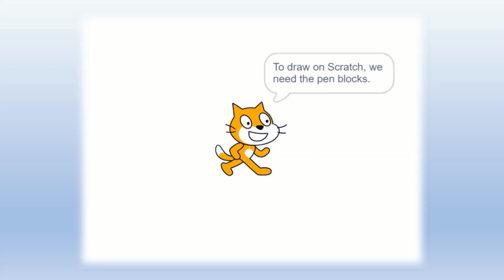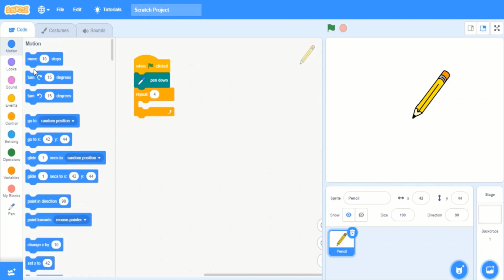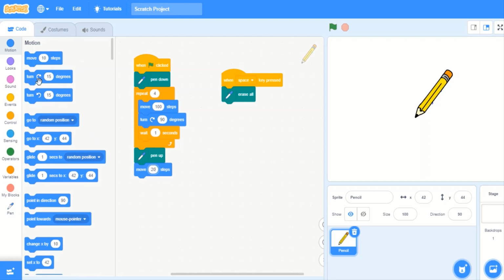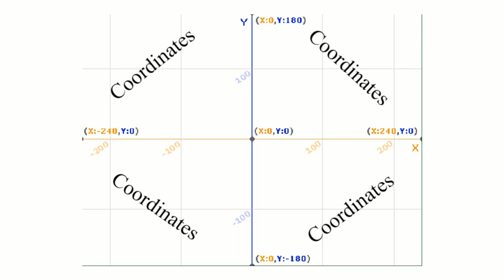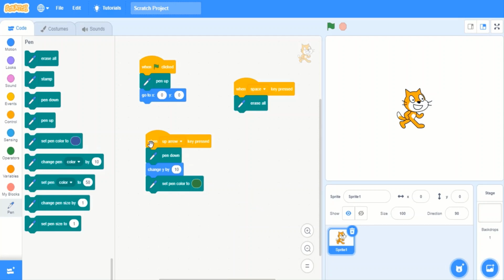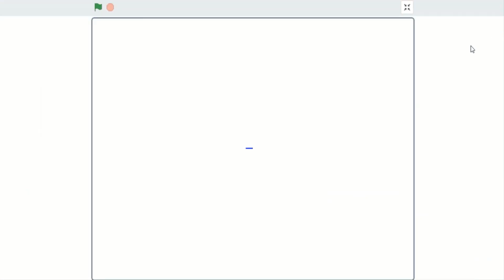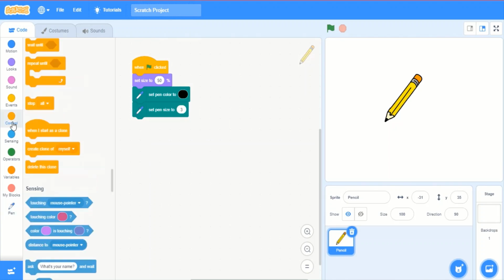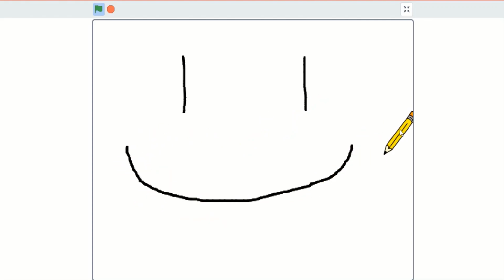Scratch - Drawing with Pen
Scratch programs for drawing with pens, using coordinates and mouse keys.